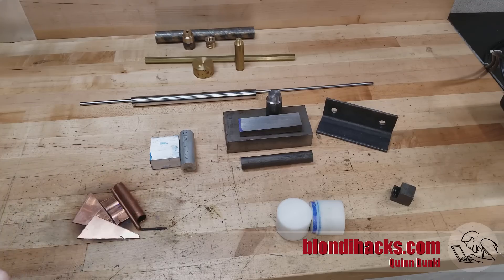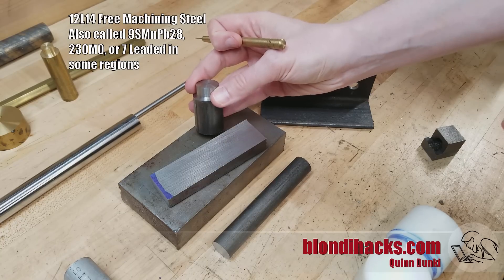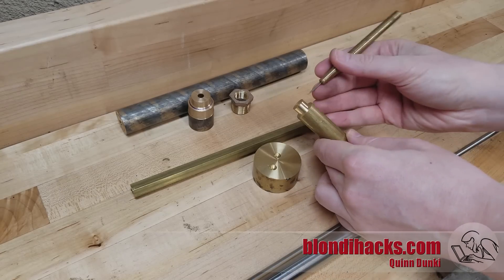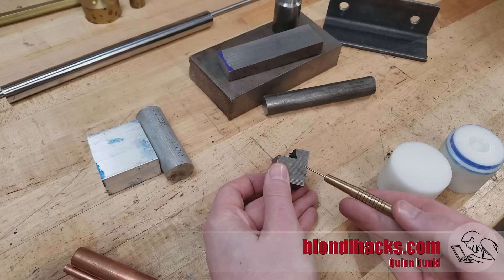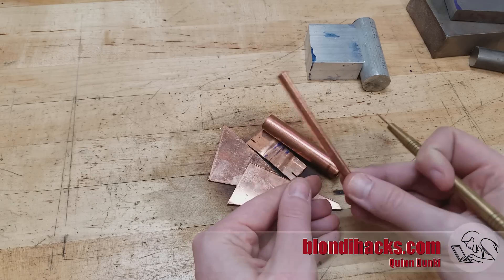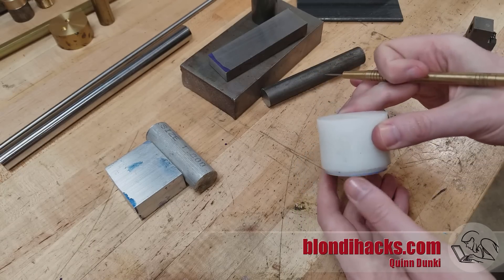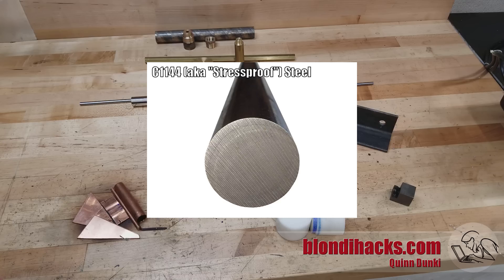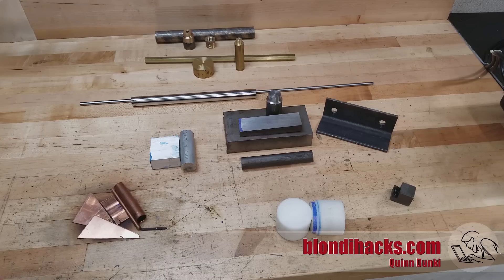Metal Lathe Tutorial 13 : How To Pick Metal